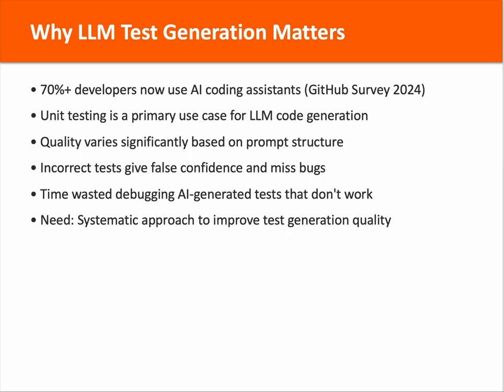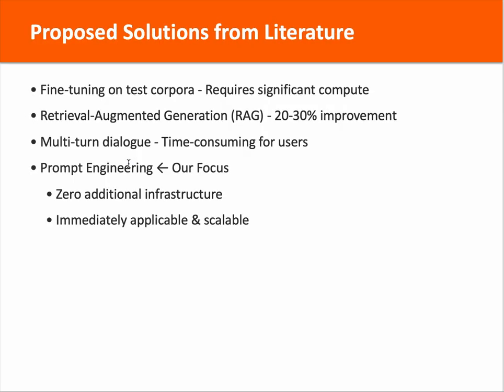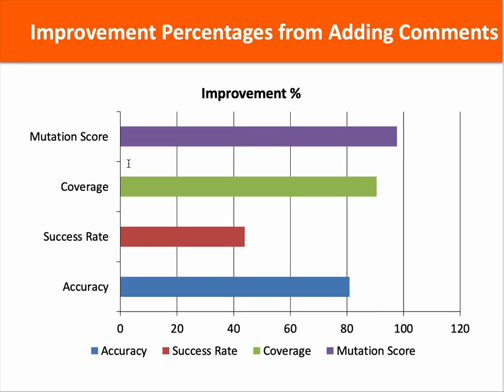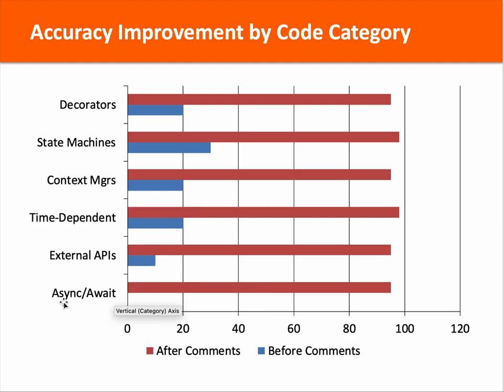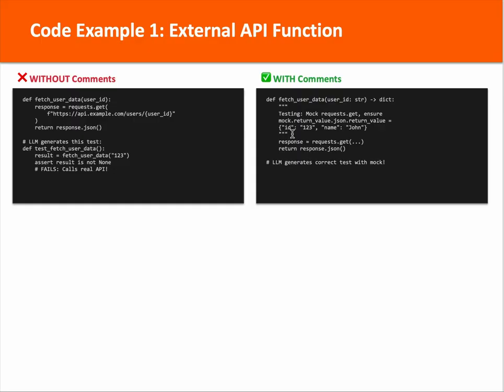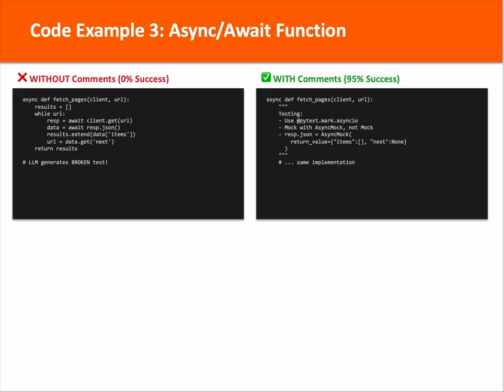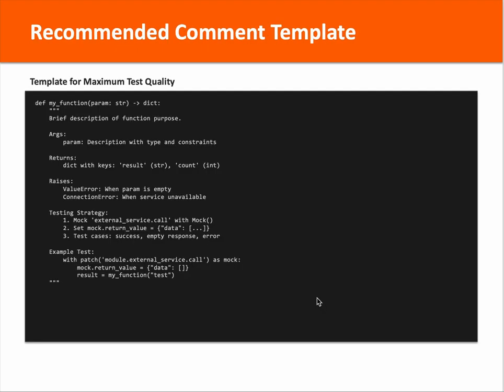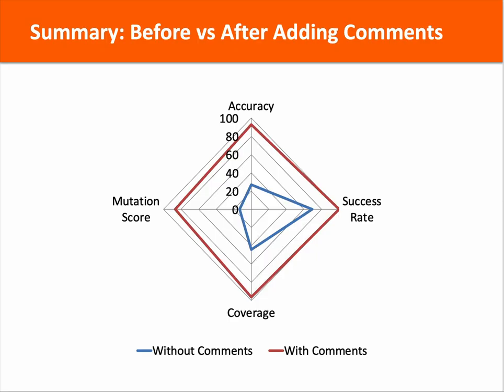LLMs for unit test generation